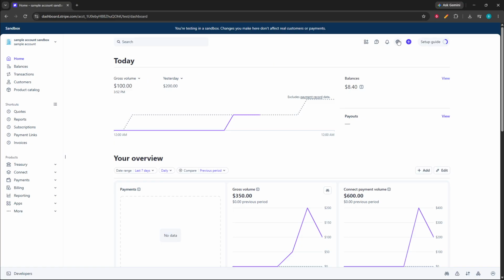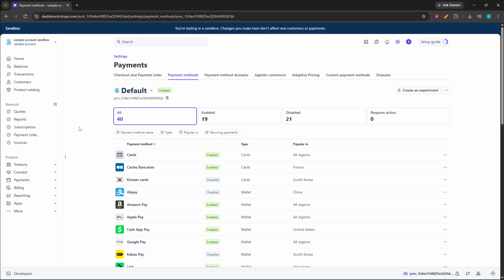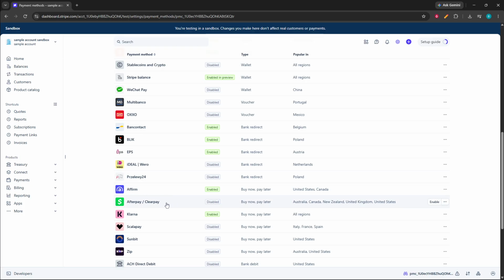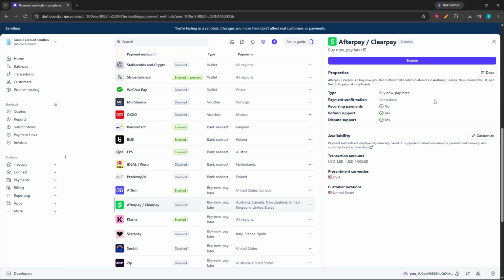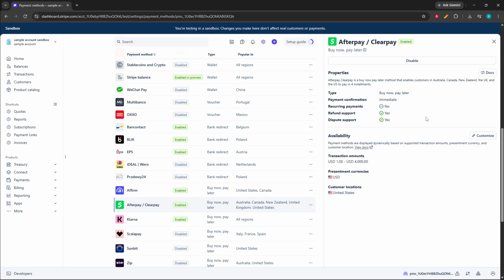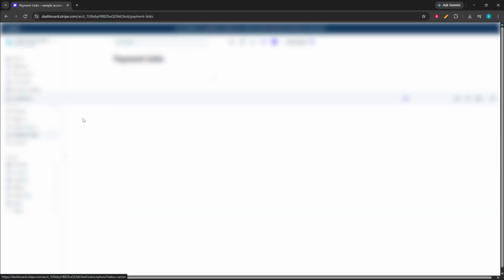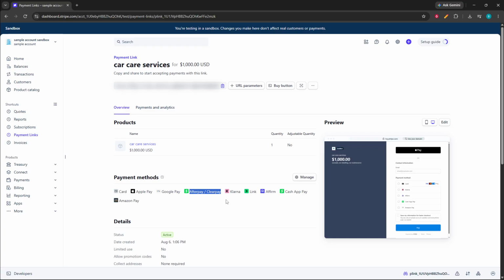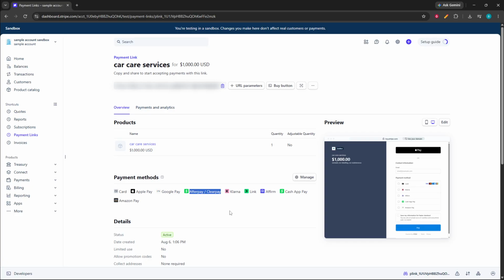How to Add Afterpay to Stripe (Afterpay Integration Guide 2026)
Learn how to add Afterpay to Stripe step by step.